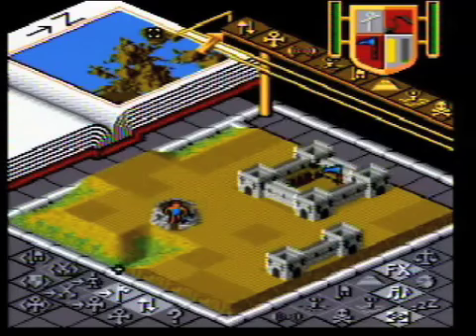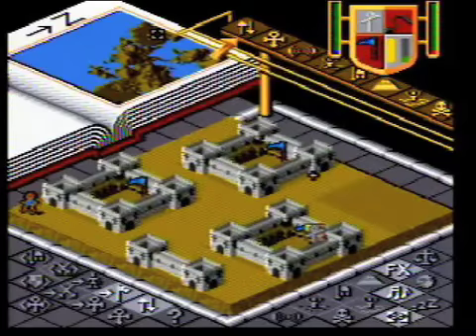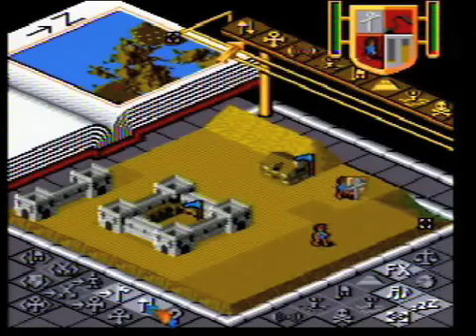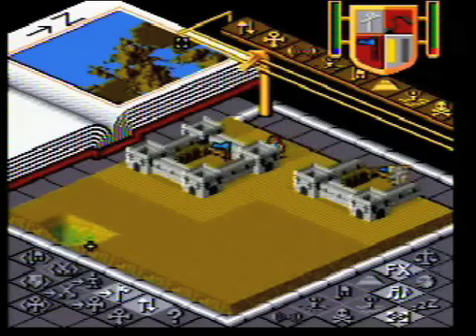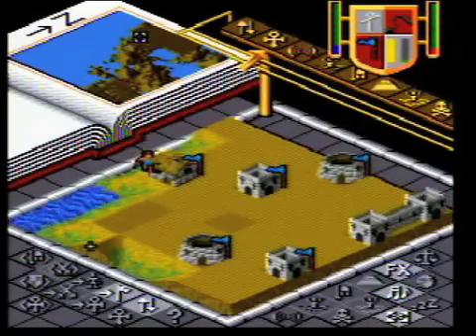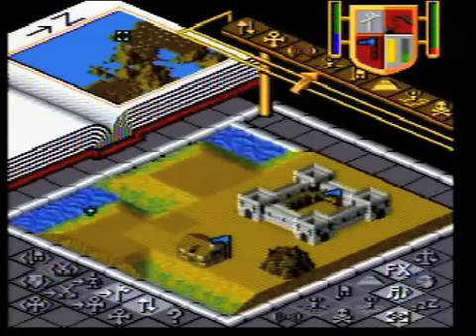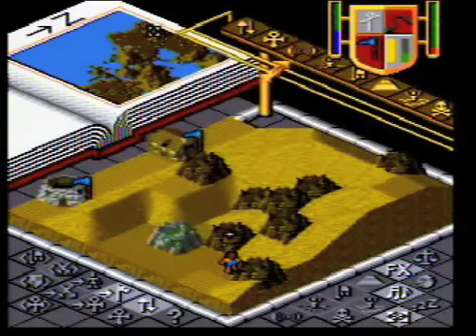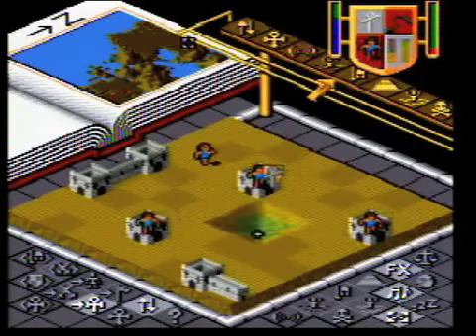2 of 3 Populous Walkthrough SNES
Alright second part of the walkthrough :)